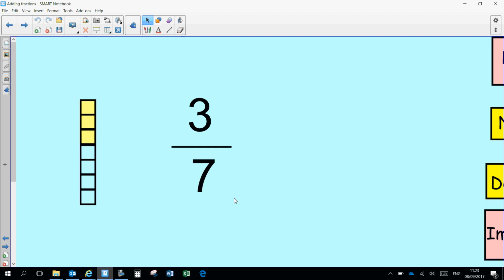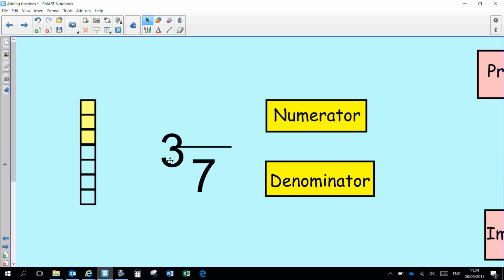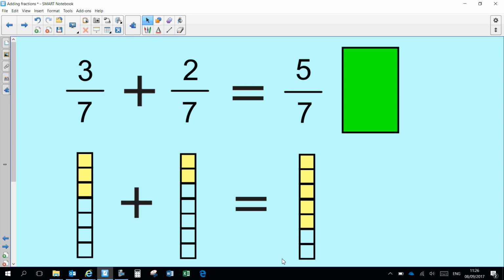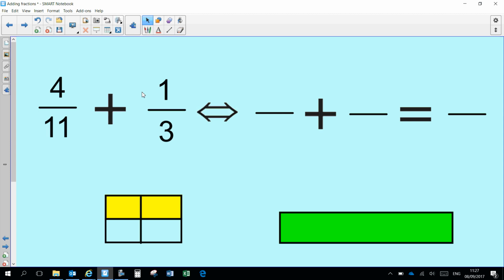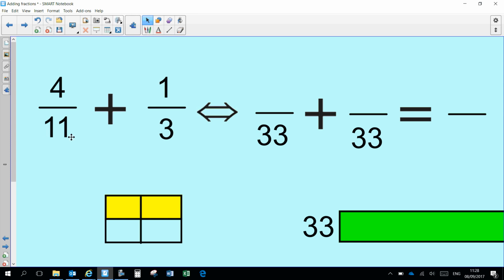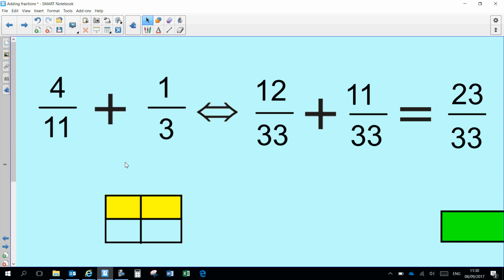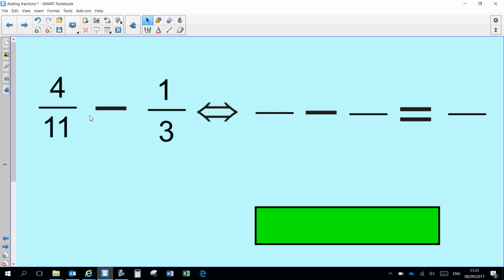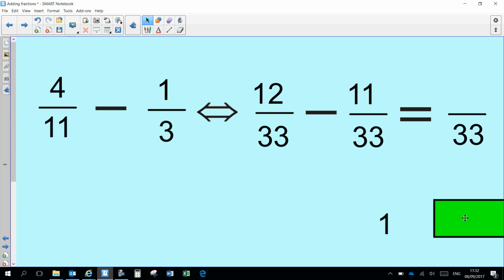Adding & Subtracting Fractions